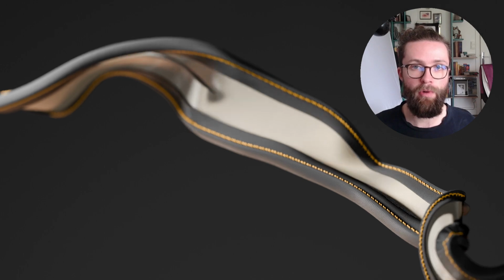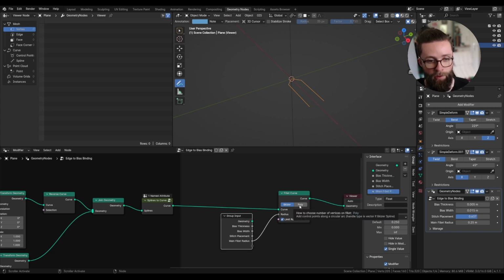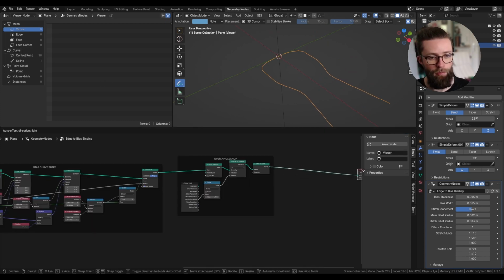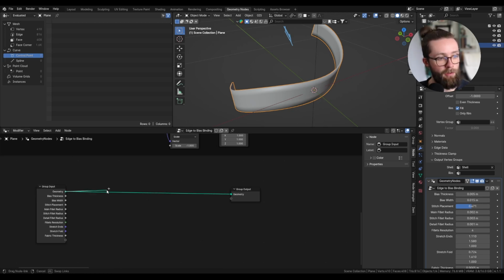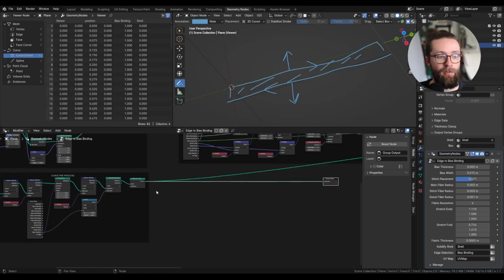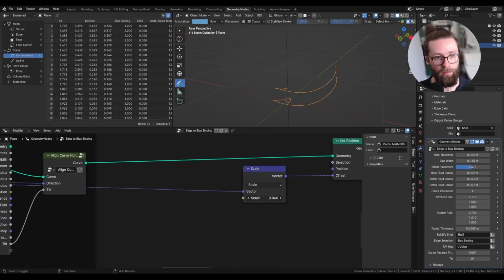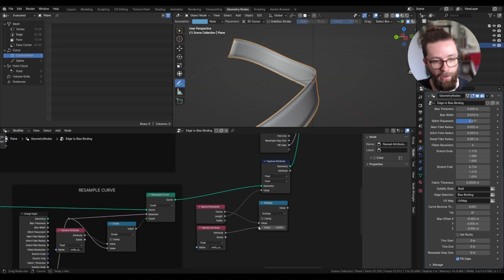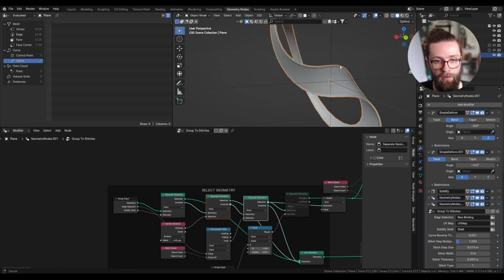Making Fully Procedural Edge Bias Binding for Animated Garments - Blender Tutorial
In this video, we are going to make a complete geometry nodes setup to make fully modeled and detailed edge bias binding, which you can find along backpack straps for example,. You will be able to create this intricate and hard to simulate geometry in one click from just a vertex group selection. We will also create some custom shader attributes to shade this really nicely without needing a too high poly version.

This is not a beginner friendly tutorial, it is more a very in depth view on a complicated subject.

The only prerequisites are that your object needs to have a properly setup UV Map and uniform scale.
This is the third tool in a bigger toolbox to assist with cloth animations, including one click procedural hems, all kind of stitches, embroidery details and more, all being entirely stable whithin any animation pipeline, from shapekeys, modifiers and simulations to alembic caches.

for the help with this.

Chapters:
00:00 Intro
00:55 Base Setup
01:19 Profile Curve
15:32 Geometry Processing
31:09 Geometry Generation
34:44 Shading Example
36:58 Adding Topstitches
38:13 Demo Piece Timelapse
39:44 Outro